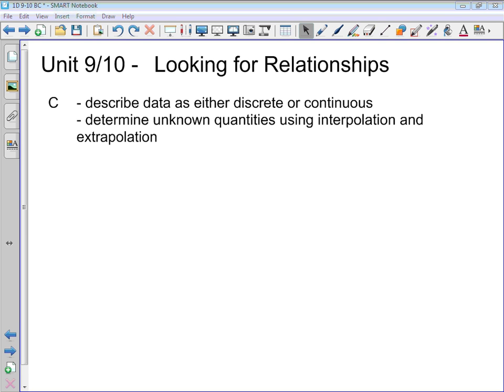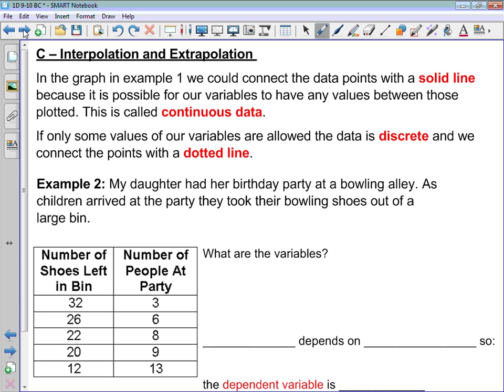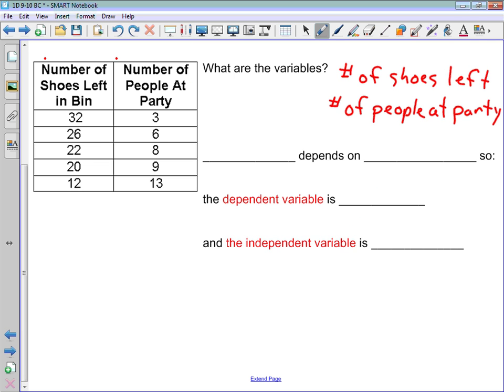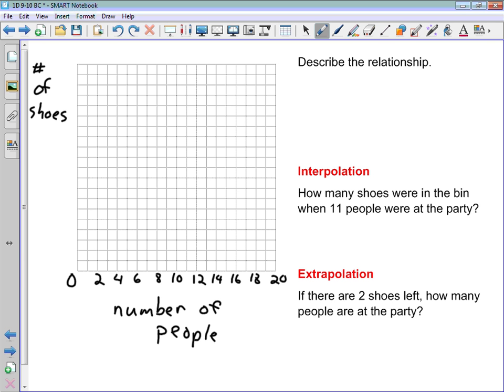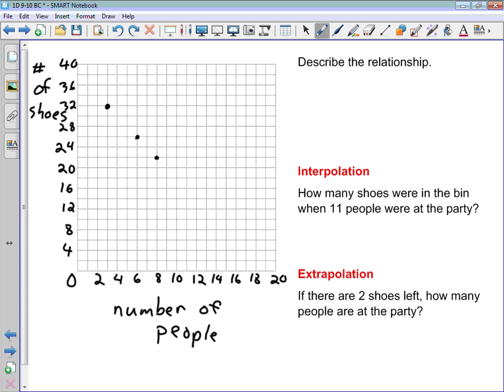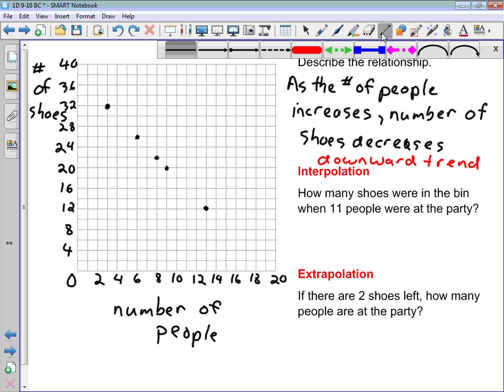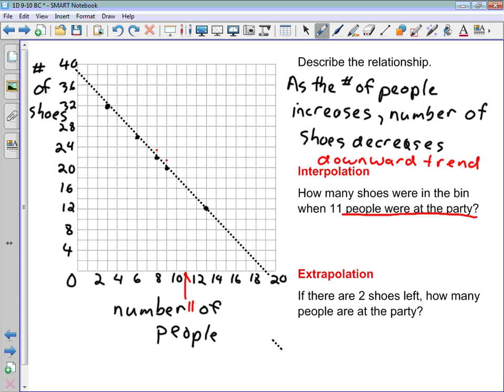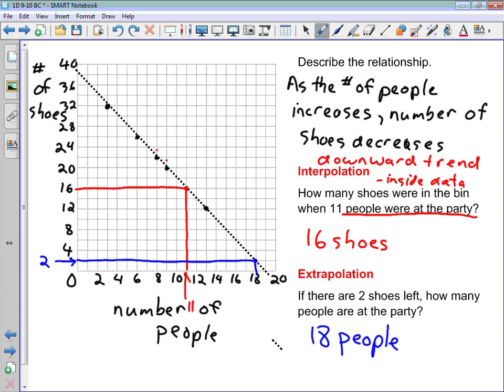1D 7-8 B Interpolation and Extrapolation